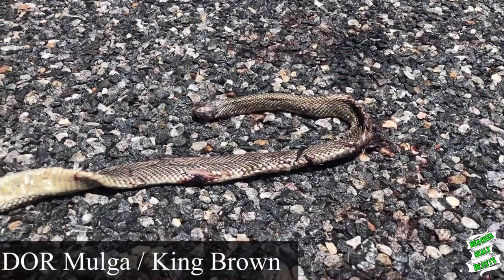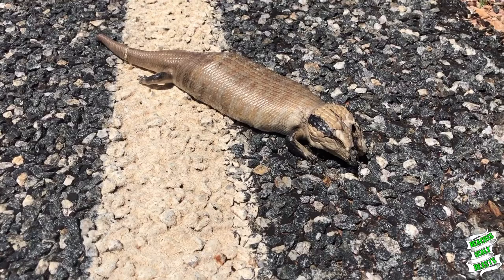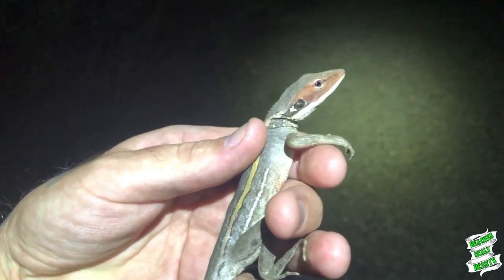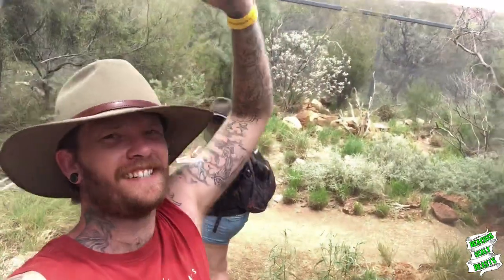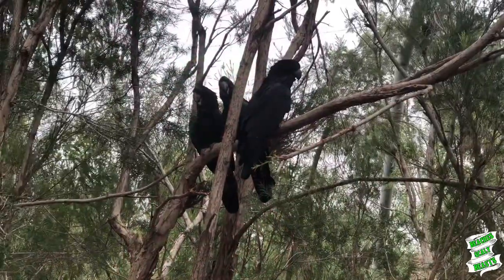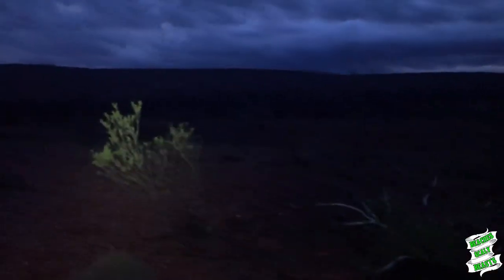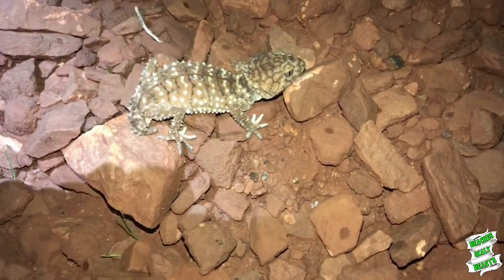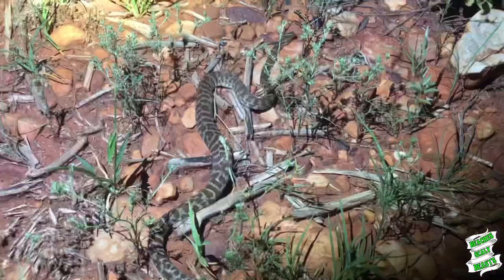Alice Springs & Uluru Holiday / Herp Trip Part 2 ~ Knobtail Gecko & Stimsons Python + MORE!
In this video Dani and I get stuck in and put a stack of kilometres on the hire car to try and find some reptiles!

The West Macdonnell Ranges didn’t disappoint with a couple of species I was looking for making themselves available for the camera!